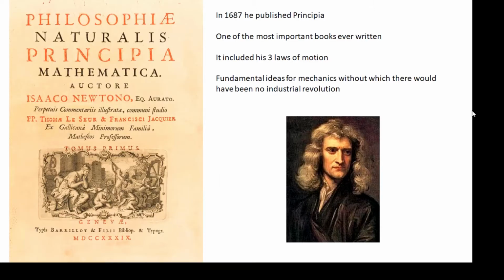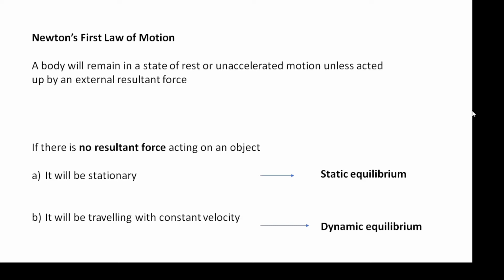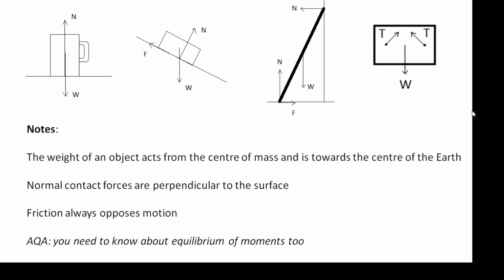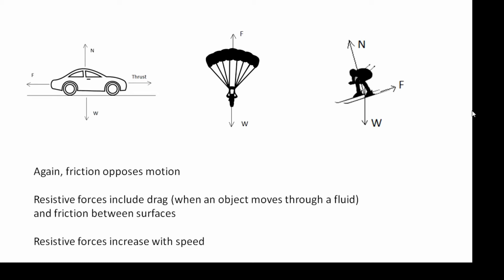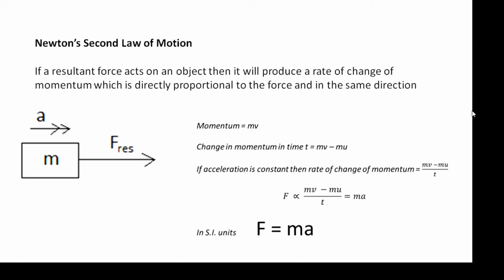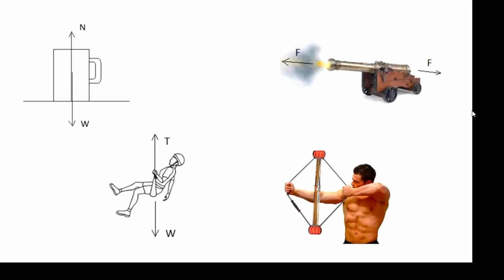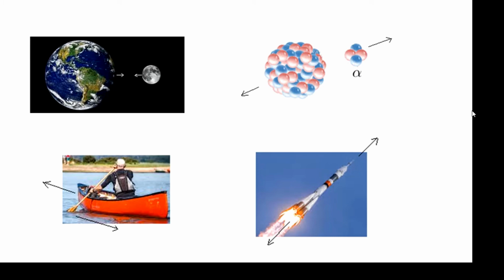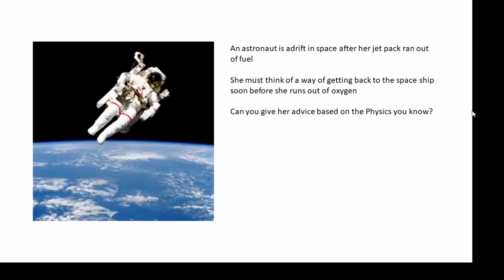Understanding Physics: Forces 1 Newton's laws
Newton's 3 laws of motion